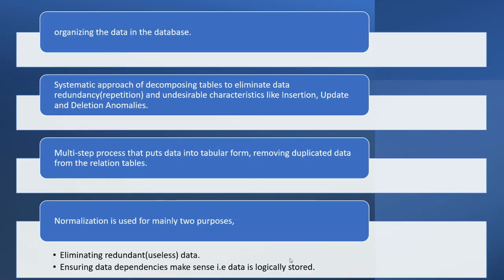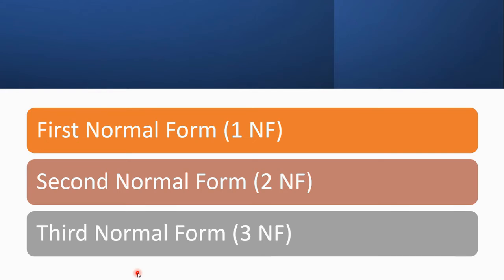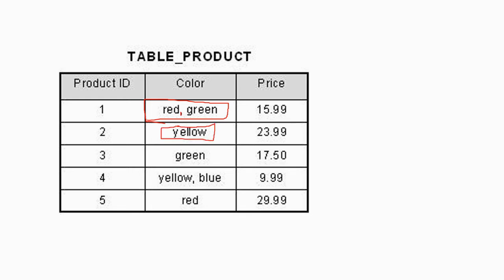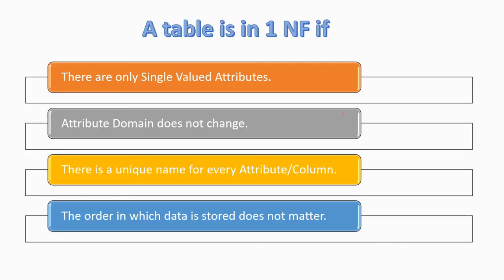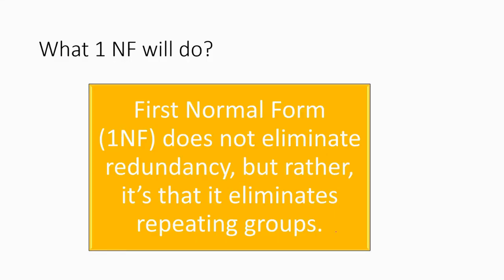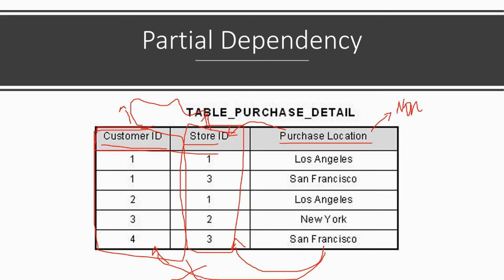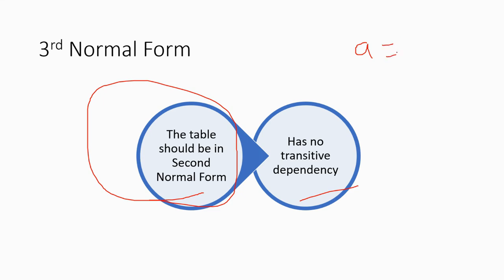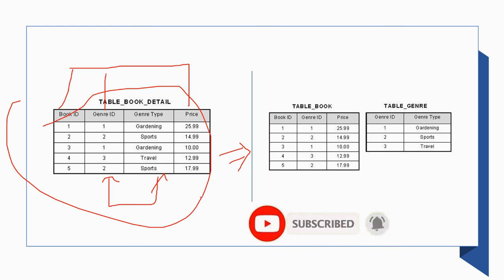What is Normalization in SQL? | Database Normalization Forms - 1NF, 2NF, 3NF with example | Tutorial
In this lecture, I have explained basic concepts of normalization: what is normalization, the need for normalization with examples.